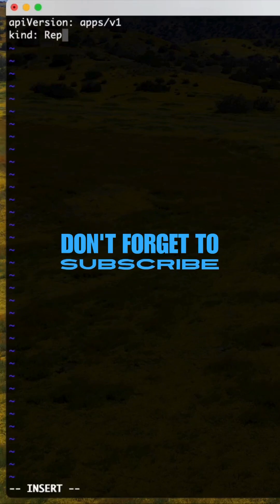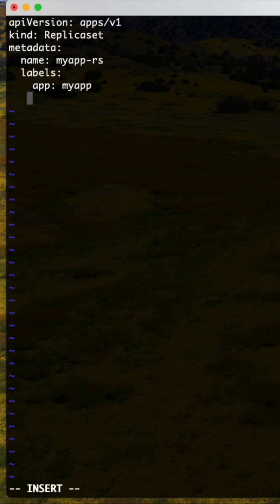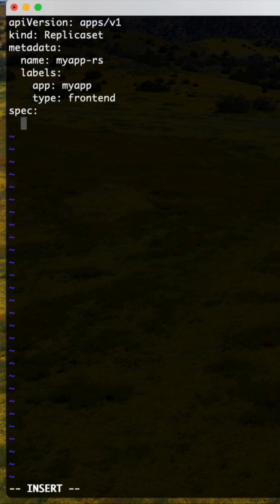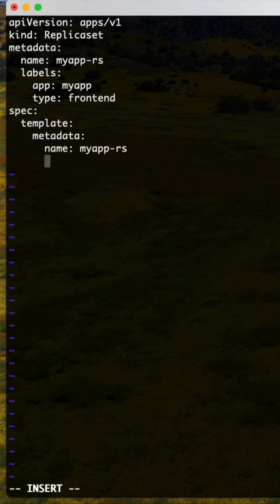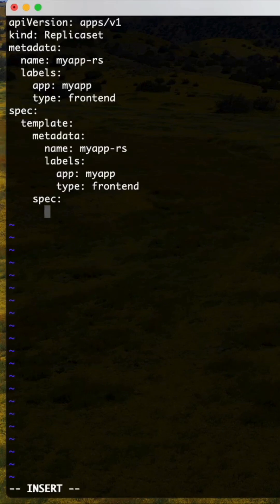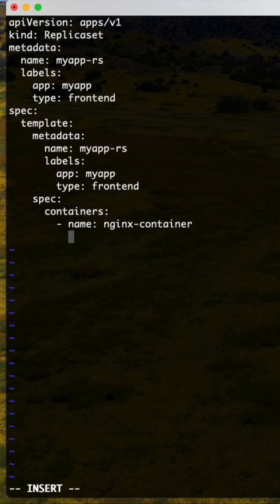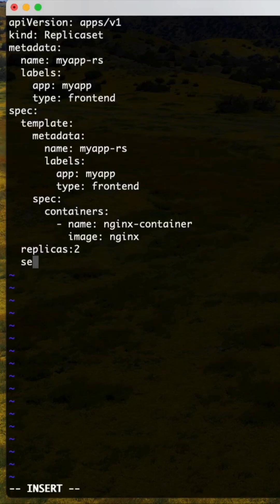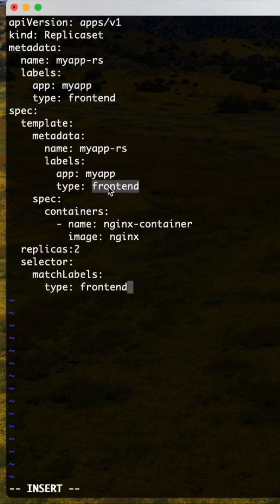Master Kubernetes: Key Yaml Fields for ReplicaSet You Can't Miss!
Discover the magic of a ReplicaSet! It guarantees that the perfect number of Pods are always up and running! If one takes a dive, it jumps into action and spins up a new one instantly! In this video, you'll learn how to create a ReplicaSet YAML file from scratch with a simple tweak to the apiVersion and the exciting new selector attribute with matchLabel!